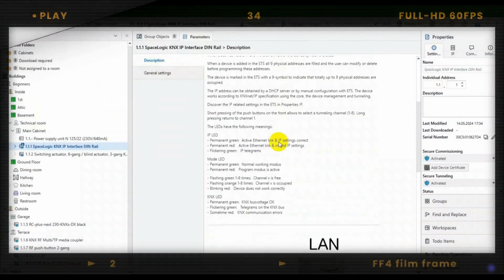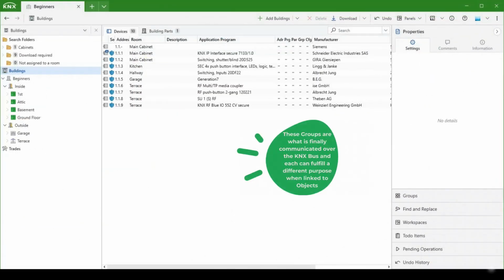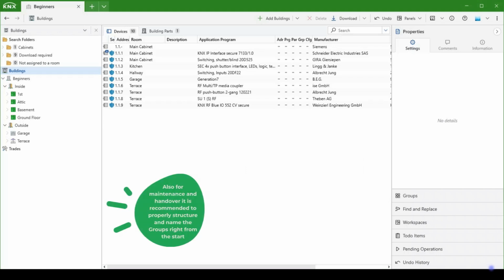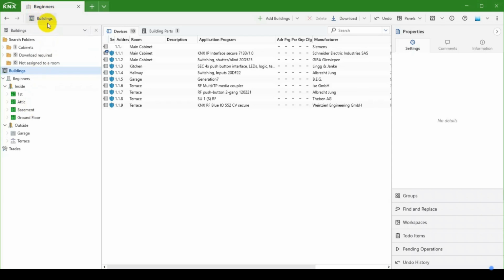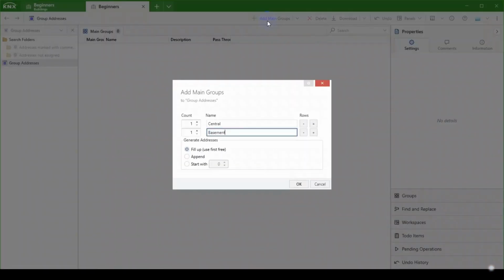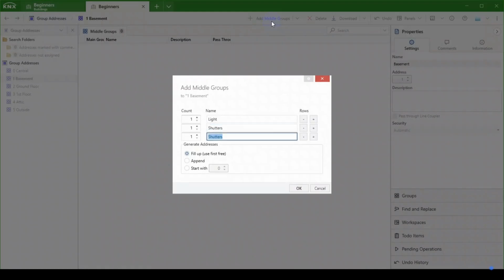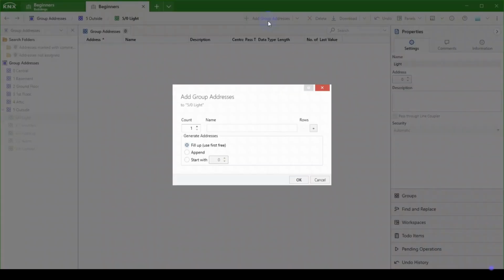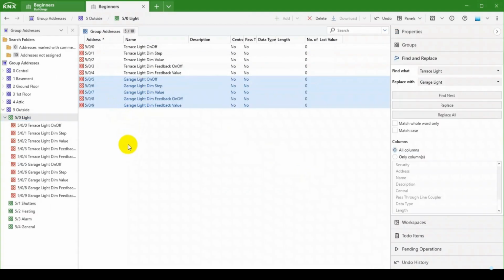ETS for beginners Episode 19 - Group Structure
In this Video we are taking a closer look on the Group Structure